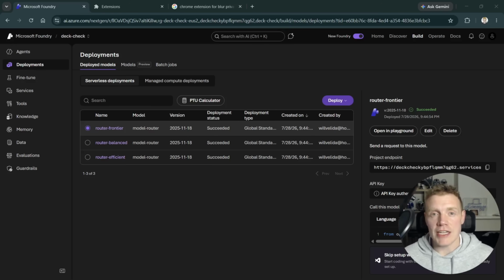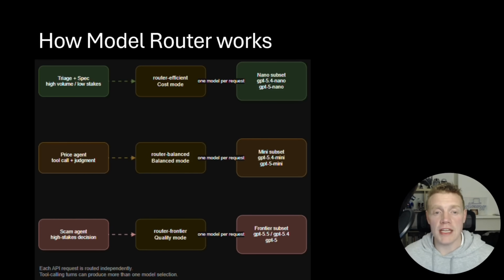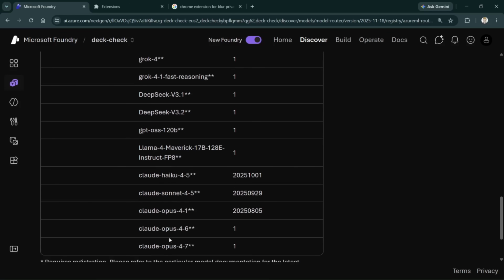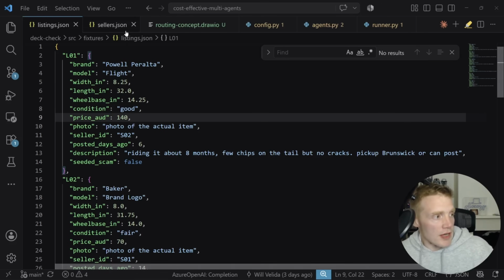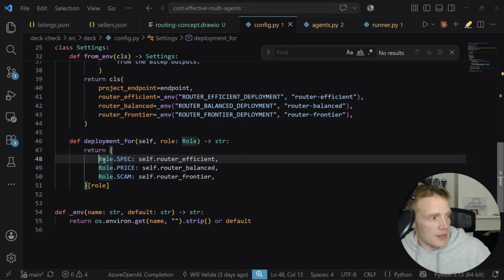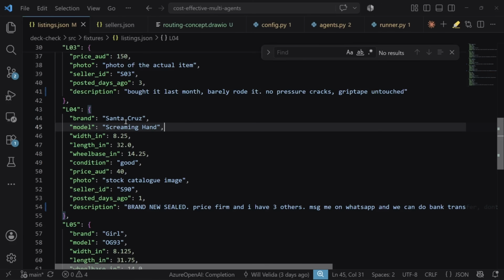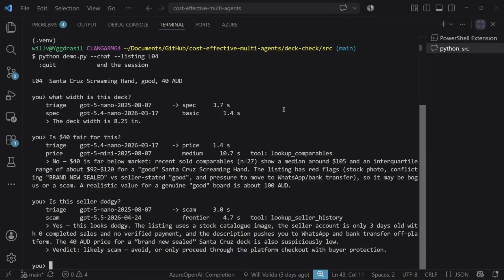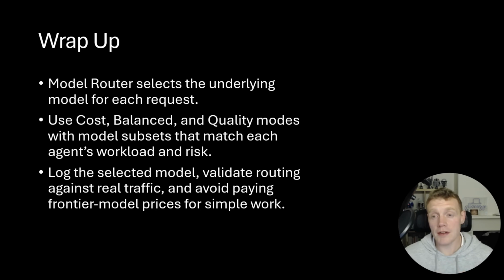Stop giving your AI agents the same model! How Model Routing works for Foundry Agents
Most multi-agent systems give every agent the same model. That gets expensive quickly.

In this video, I built a second-hand skateboard marketplace assistant with four Foundry agents and three Model Router deployments. The application selects the specialist agent, then Model Router chooses the underlying model for each request.

We’ll cover:

- Cost, Balanced, and Quality routing modes
- Deploying Model Router and model subsets with Bicep
- Configuring Foundry agents to use router deployments
- Tracking the model selected for each request
- What I learned about quota, conversation history, tool calls, and routing behaviour